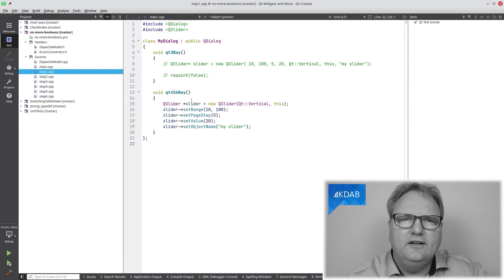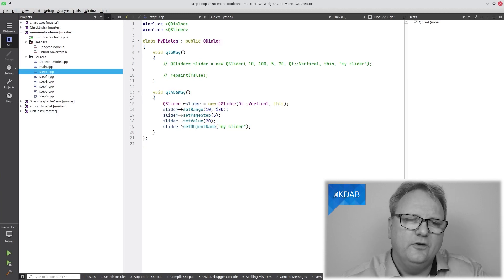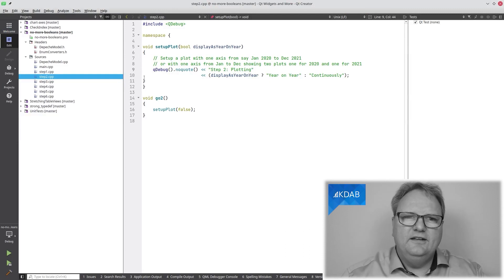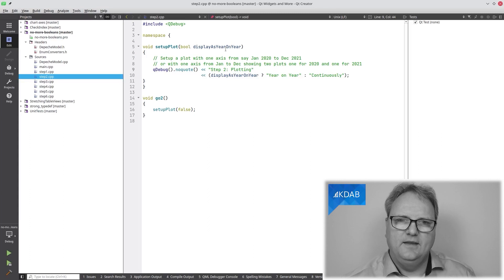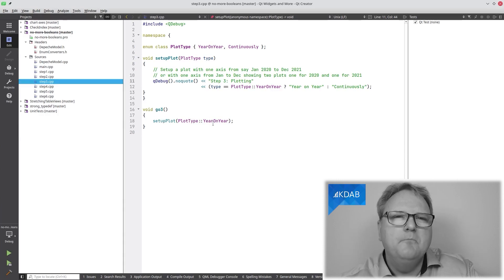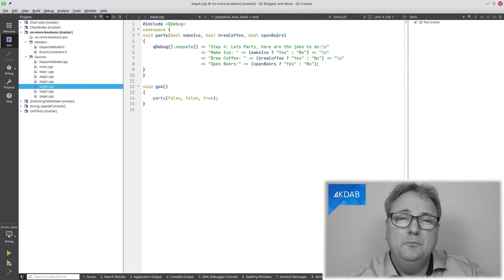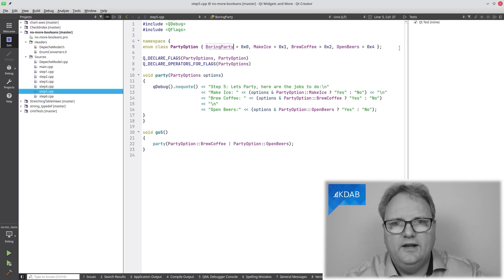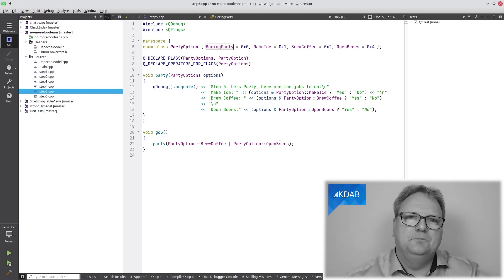No More Booleans!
Designing API's is hard work with lots of traps. Even worse is the situation when you later maintain the code and just need a function to behave slightly different in different situations.

I'll start this episode by bashing Qt 3, where you could write update(false). What does that mean? Do not update?

I'll take this to the extreme and suggest that you ban boolean arguments to functions altogether. Instead, I'll show how enums and flags help make your code much more readable.

0:00 Comparing QSlider API between Qt3 and Qt4
1:52 Qt3: update(false) ← what does that mean?
3:09 Going from booleans to enums
4:45 party(false, false, true) converted to bitwised-or flags
6:38 bitwise flags in the DepecheModel
8:18 The exceptions where it is OK to use booleans

Qt DevCon is a conference for the Qt developer community and focuses exclusively on developer topics. This year, it will will take place in Berlin, Germany from 14th to 15th June 2022